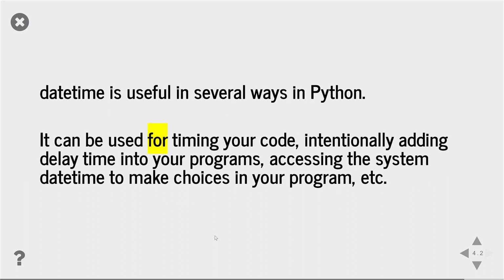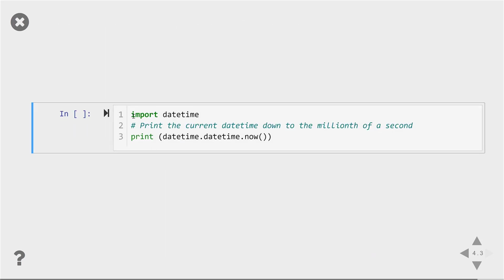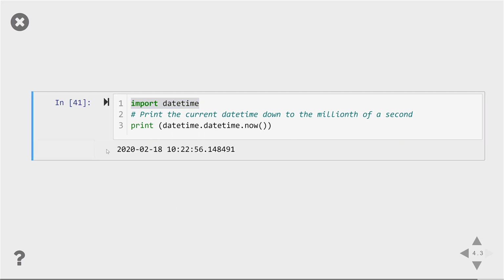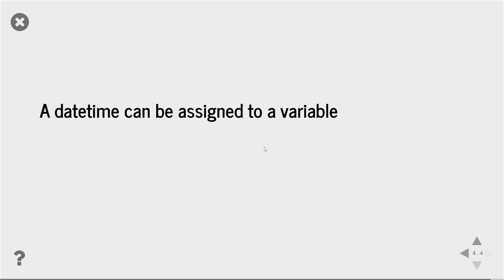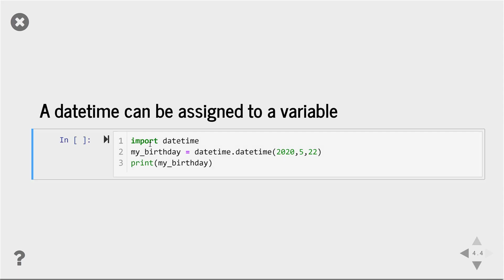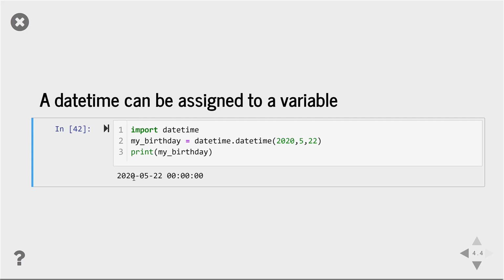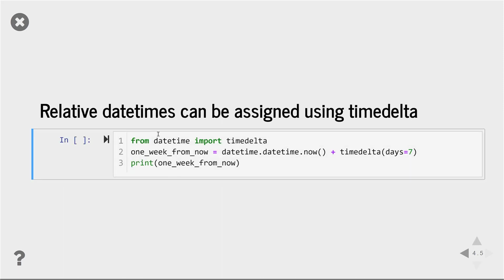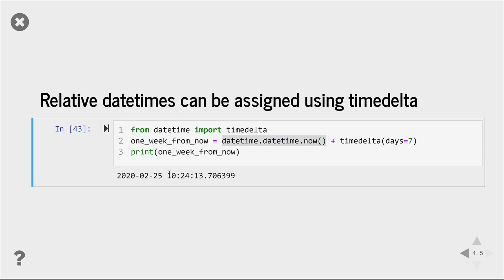CIS189 module 8 topic 4 (5 of 5)